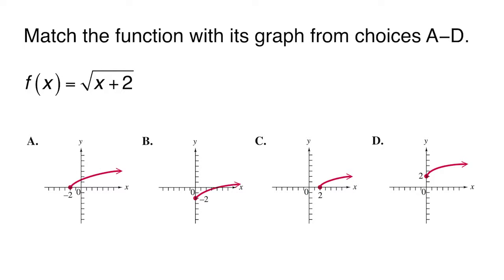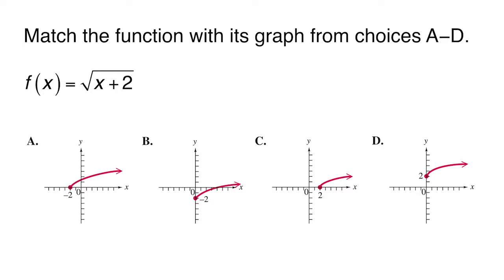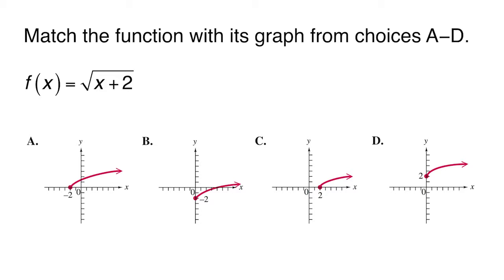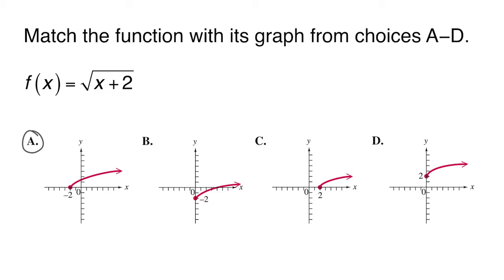Lial Introductory and Intermediate Algebra Chapter Test Prep: Ch. 13 Ex. 4b